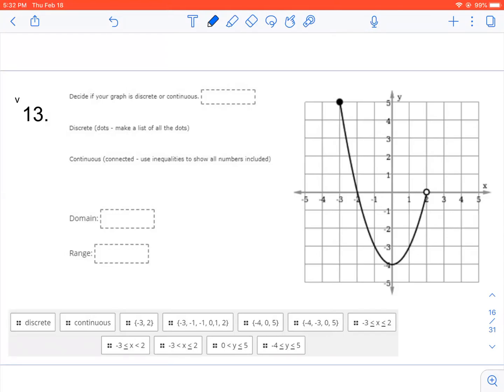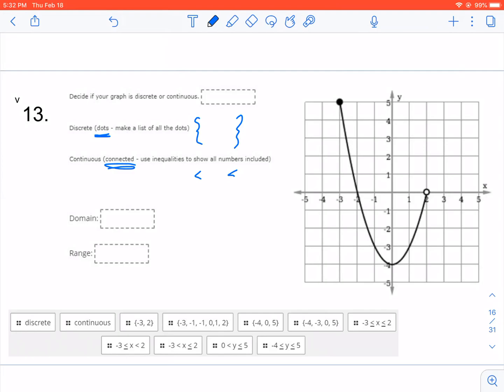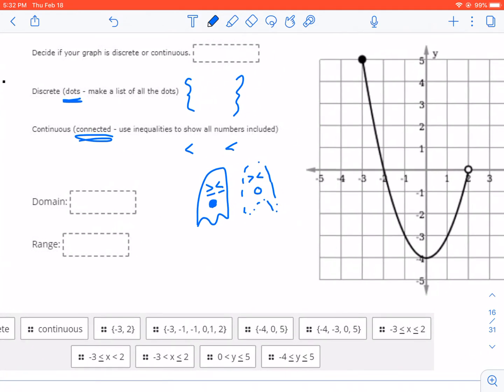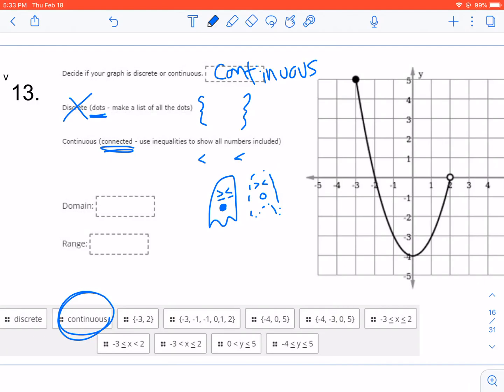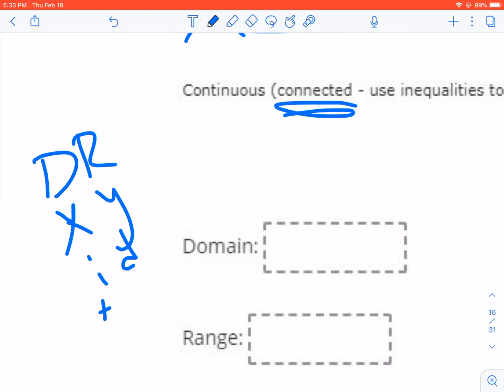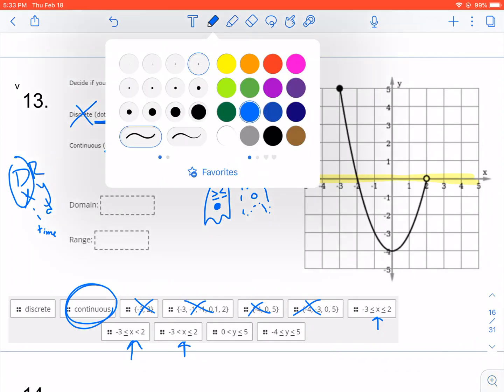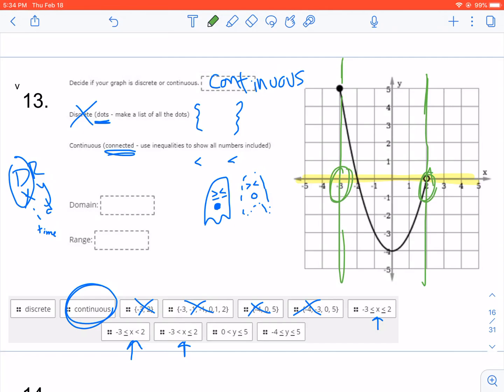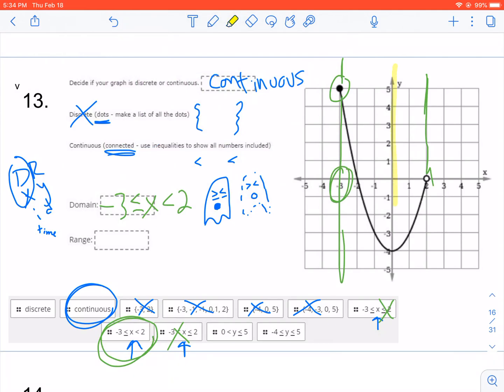Key at 13